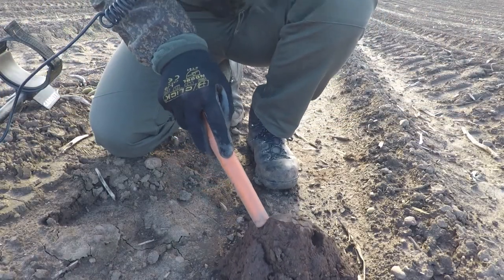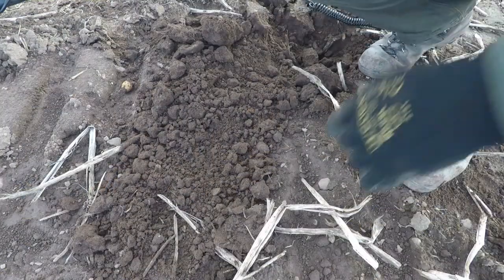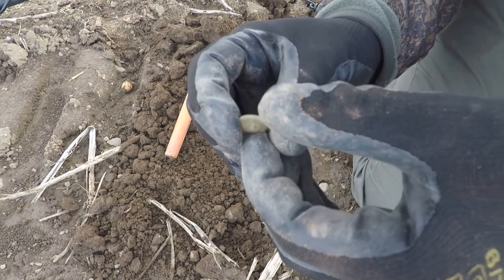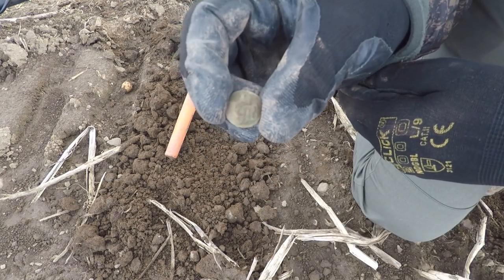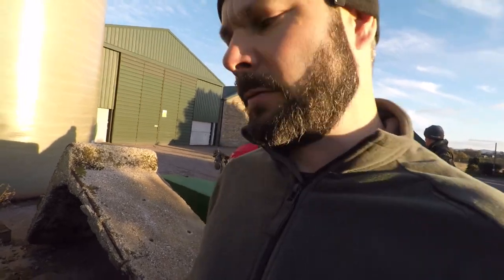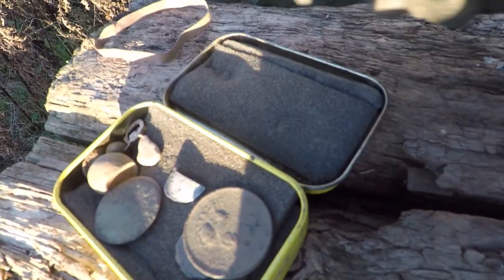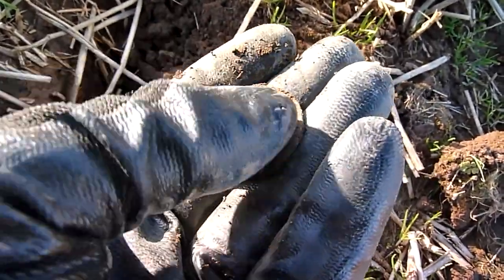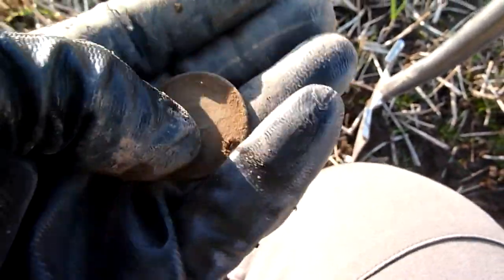Falkirk Detect - Fozzy's and Beyond The Beep Dig 4 - Charity Bonanza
Falkirk Detect is out with The Antonine Crew at Fozzy's Dig - Charity dig in aid of the Chest, Heart & Stroke Foundation, Scotland. Also in second part of video (Part 2 the Noo) we went to the Beyond the Beep Charity Dig (4) for Combat Stress

Both raised a lot of cash for worthy causes. well done to all who attended.

Some cracking finds came up including Hammered coins and silvers.

Tools for the day:

Garrett At Pro International metal detector
Garrett AT pinpointer
Back Ada Gladius shovel